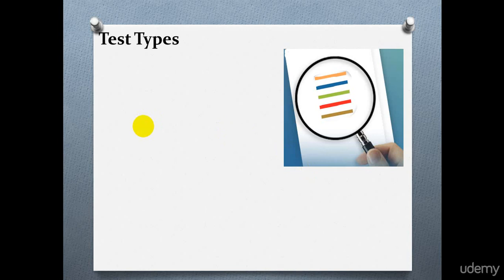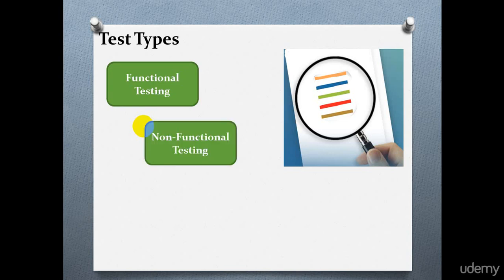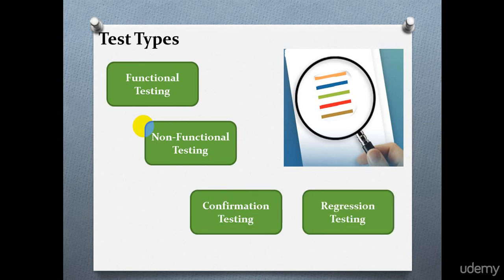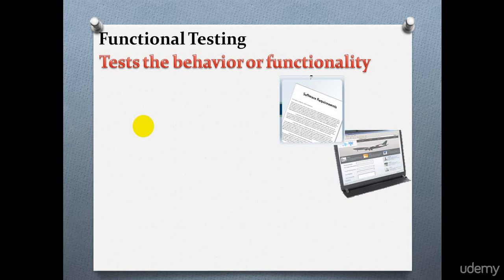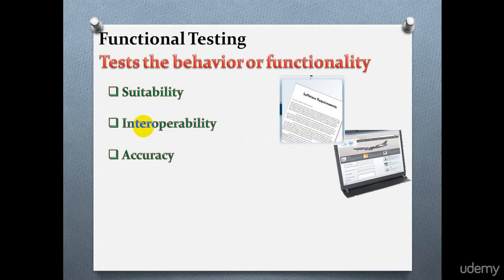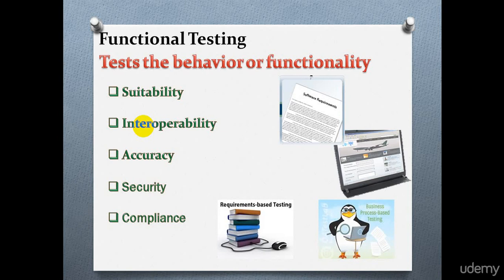001 Functional testing Part I